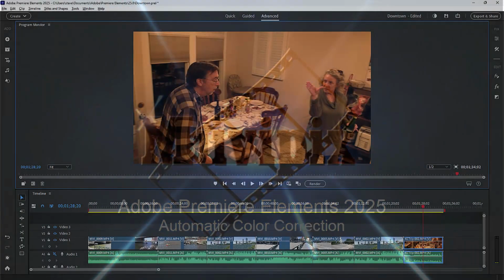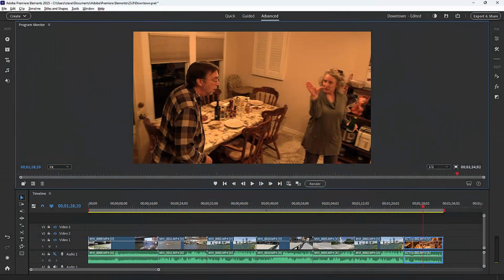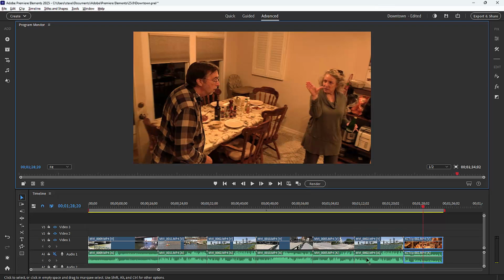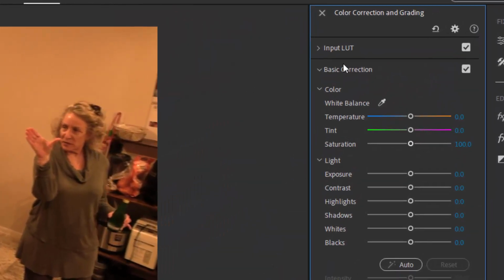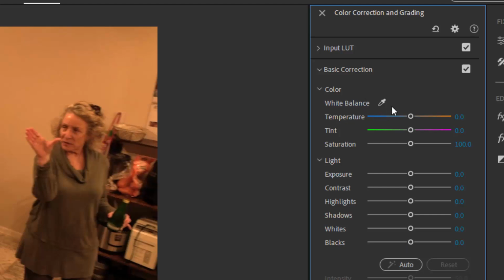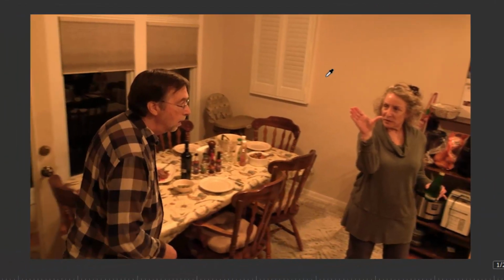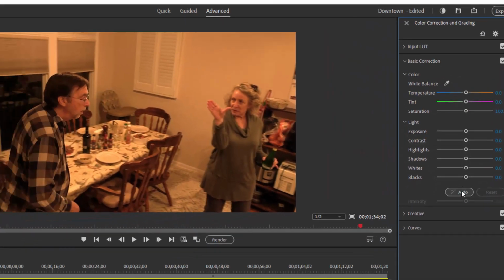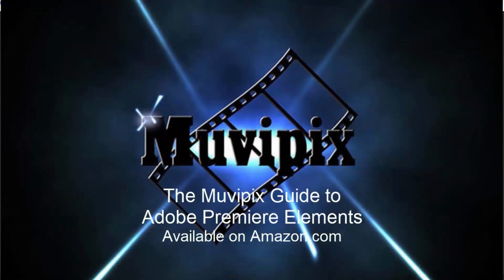Color Correcting Video in Premiere Elements 2025